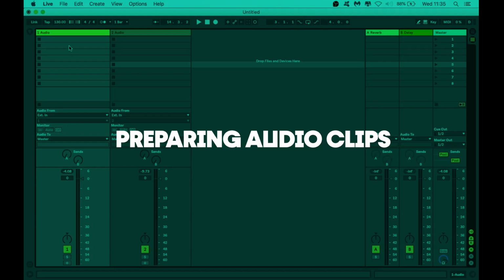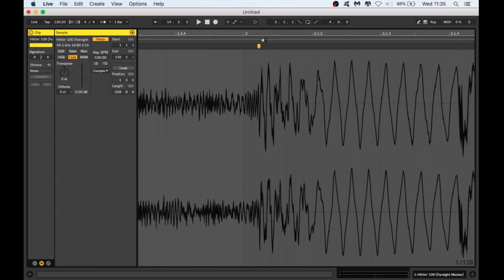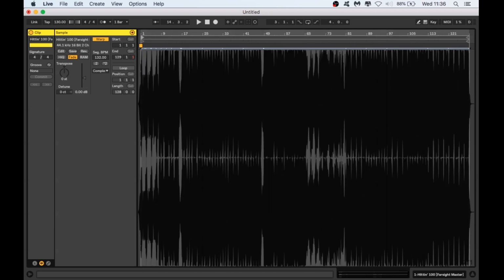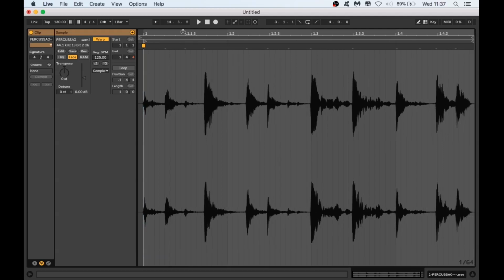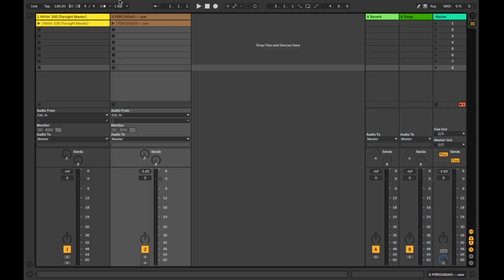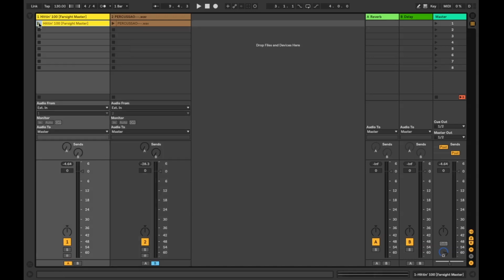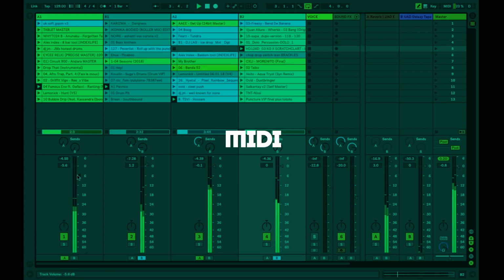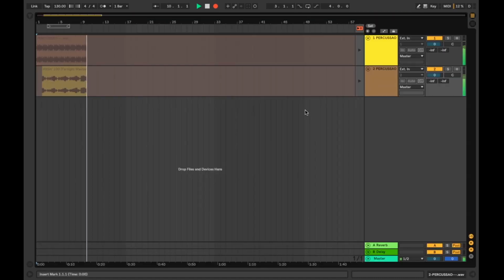Beginners Guide to DJ & LIVE SETS in ABLETON (Session View Tutorial)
In this Beginners guide tutorial we'll be going over how to set up a DJ or live set in Ableton's Session View